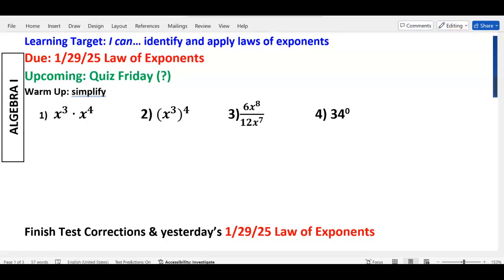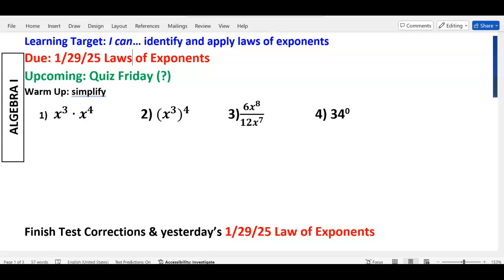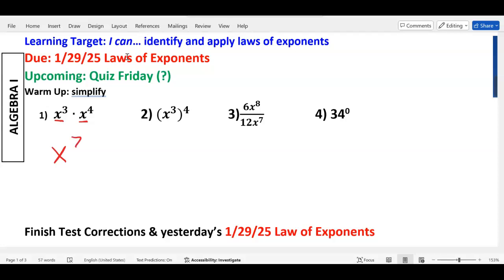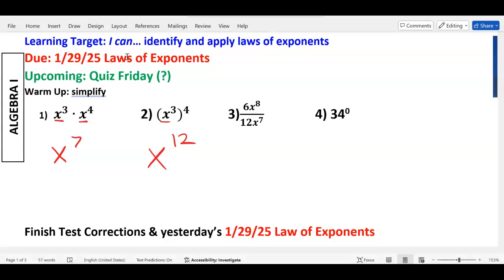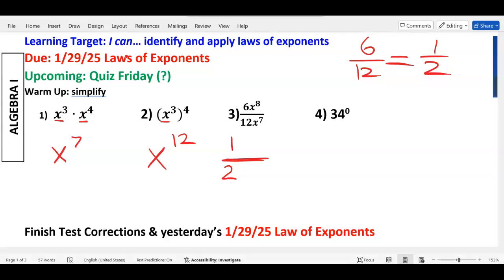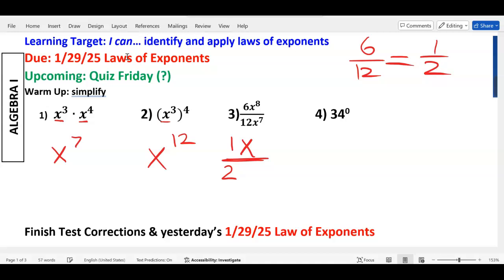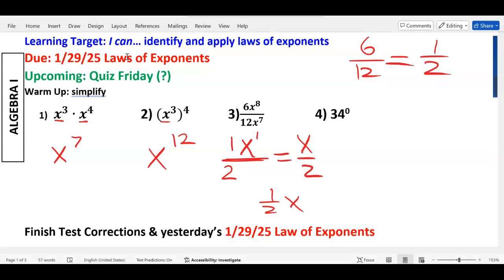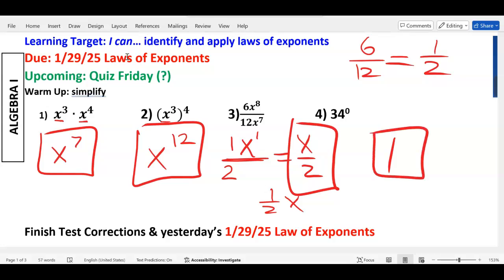1/29/25 A1 Warm Up, Assignment Laws of Exponents